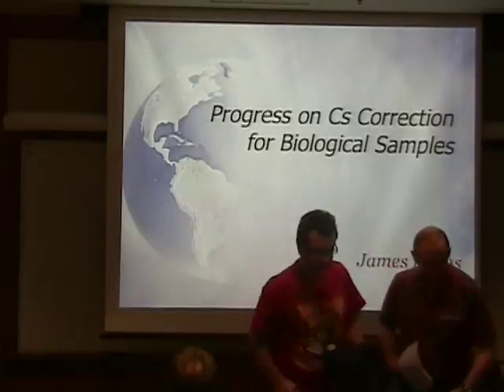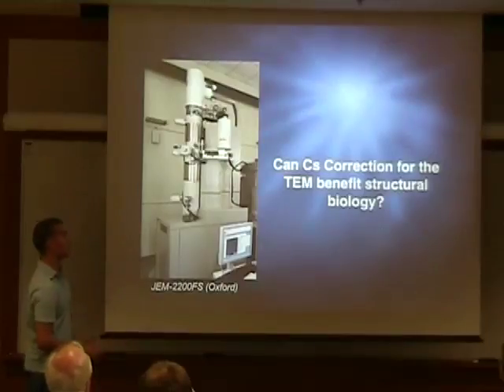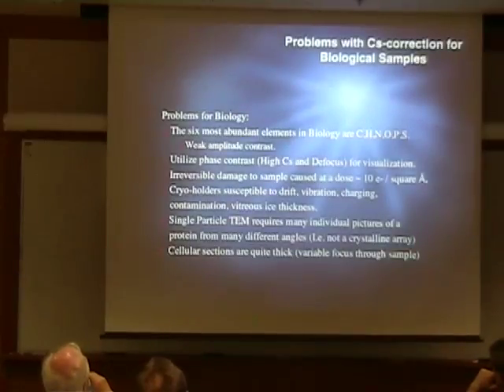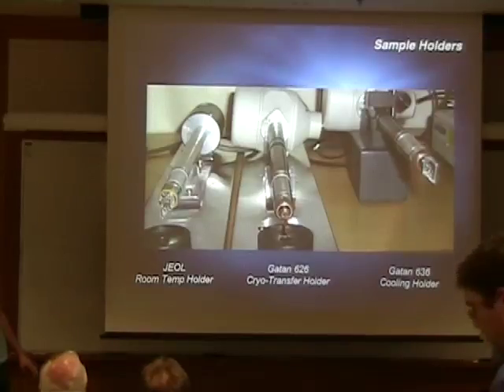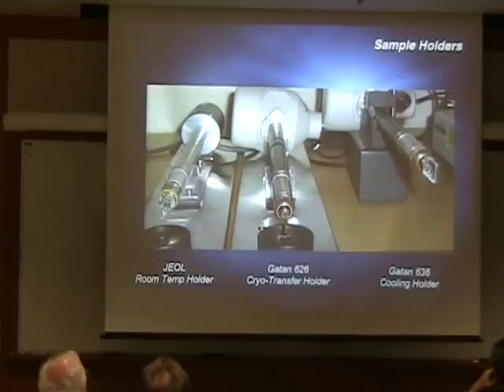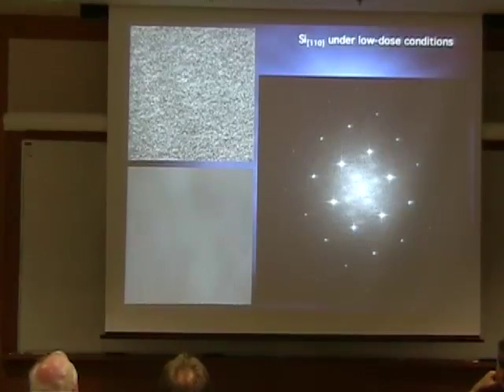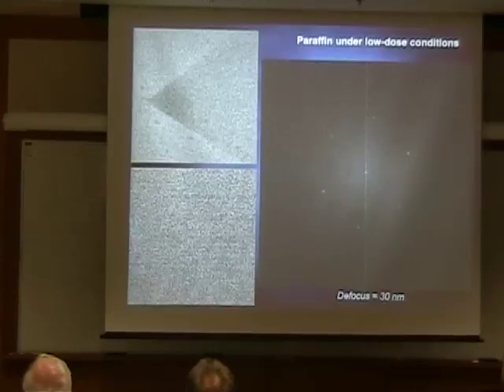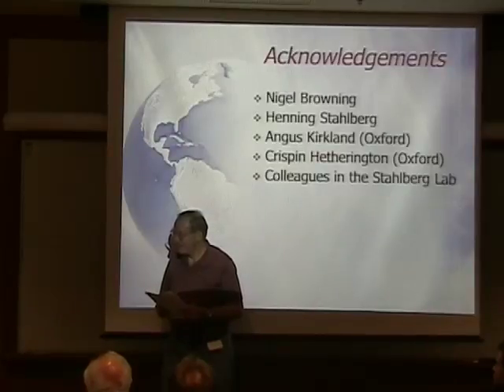15 CsCorrection JEvans